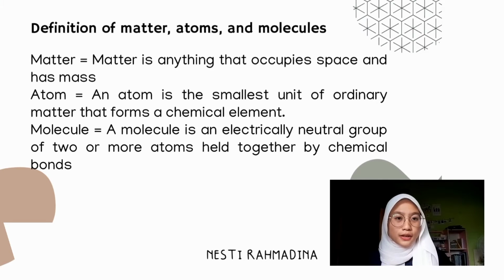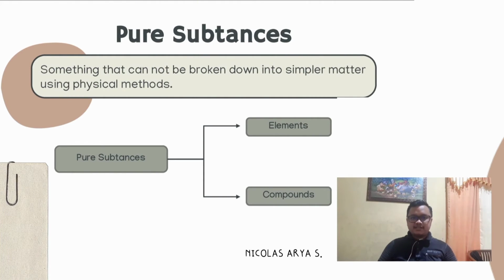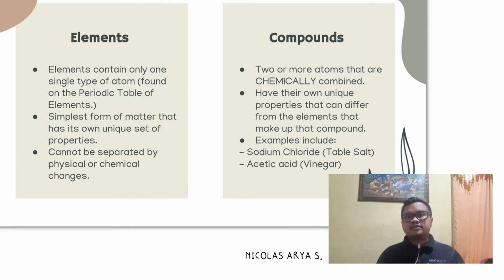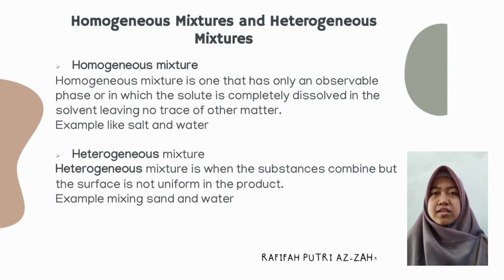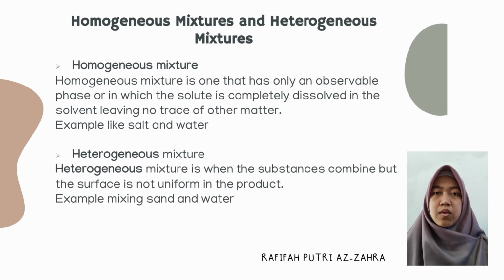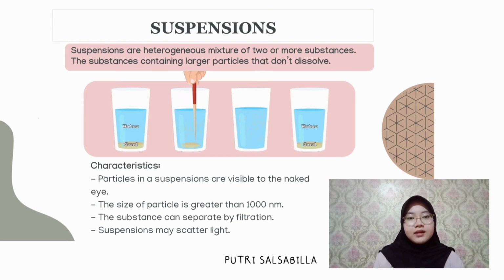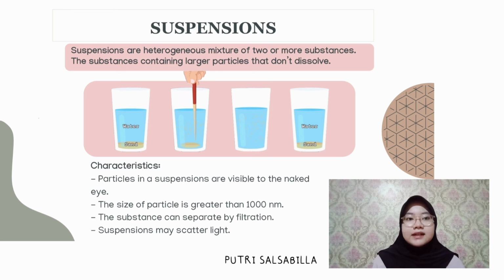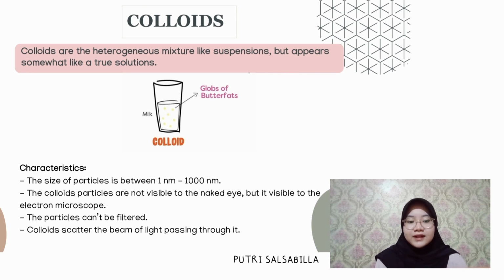Mid-term Project Team 4 - Classification of Matter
Topic: Classification of Matter

TEAM 4
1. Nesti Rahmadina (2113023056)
2. Nicolas Arya Saputra (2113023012)
3. Rafifah Putri Az-Zahra (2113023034)
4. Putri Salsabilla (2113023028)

Class 21B - Academic Year 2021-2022